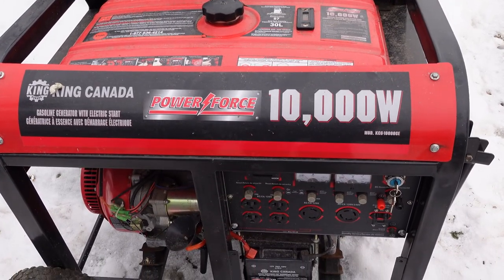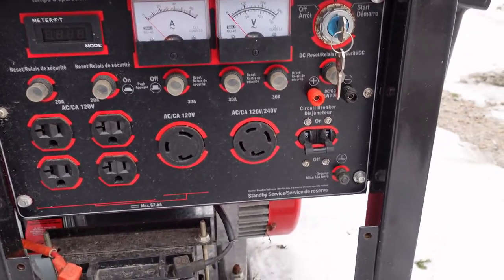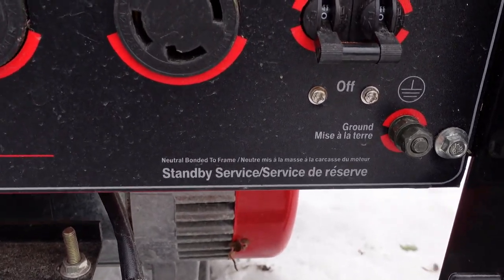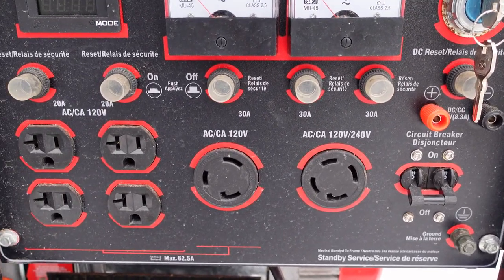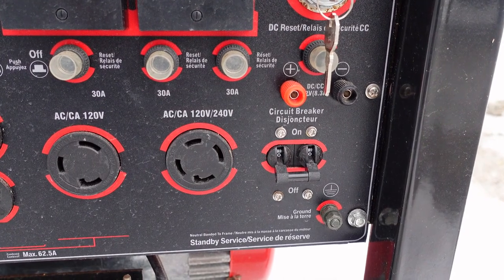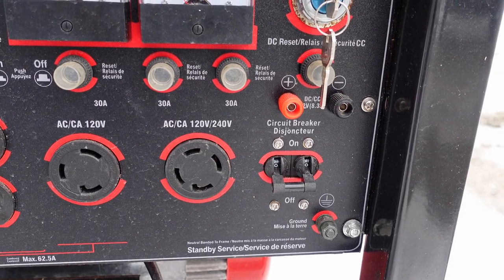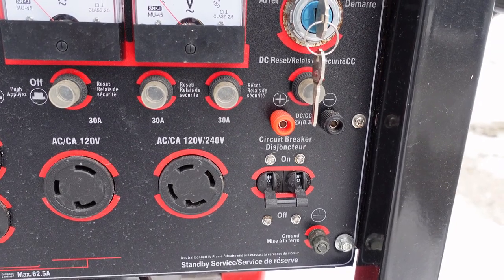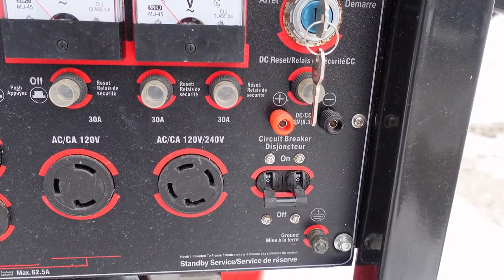What Is A Floating Neutral VS Bonded Generator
In this video we are talking about what is a floating neutral vs bonded generator and the difference between the two types. As most newer style generators have bonded neutrals and floating neutrals are becoming a thing of the past.